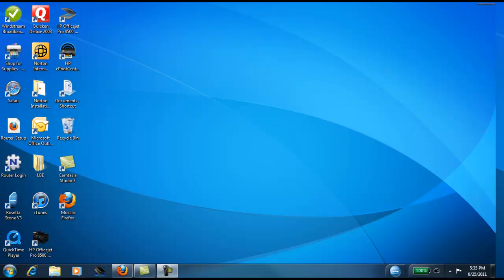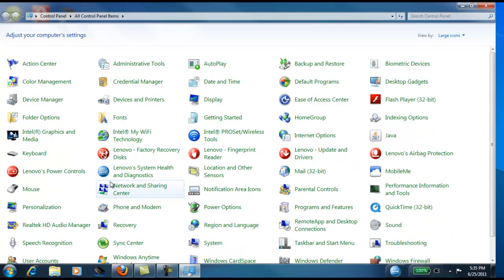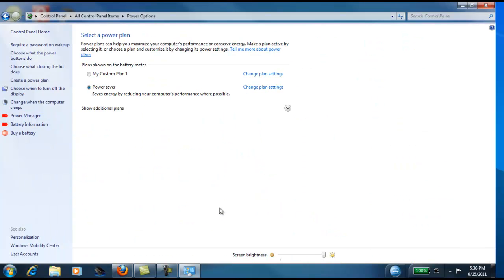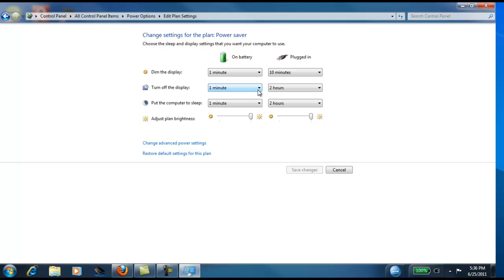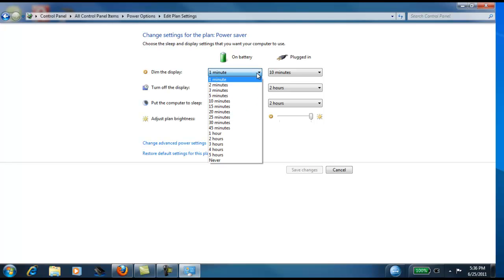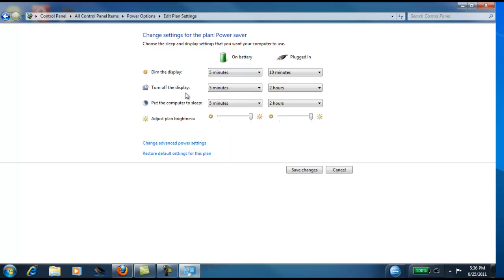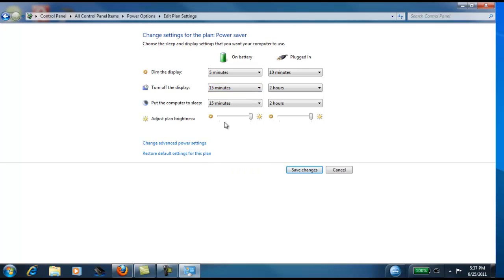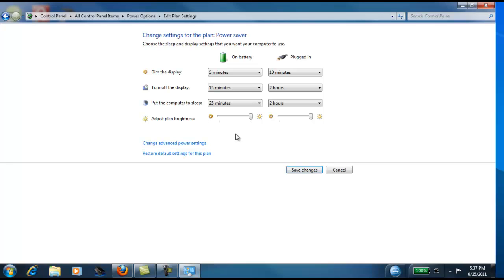How To Set Windows 7 Power Settings to Save Battery Power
This video describes how to change the power settings on your Windows 7 laptop to conserve battery power and let you know if your computer has become unplugged.